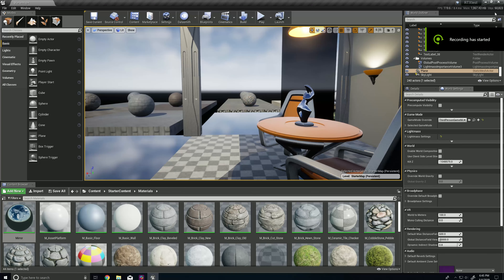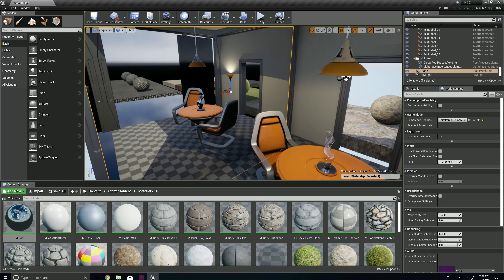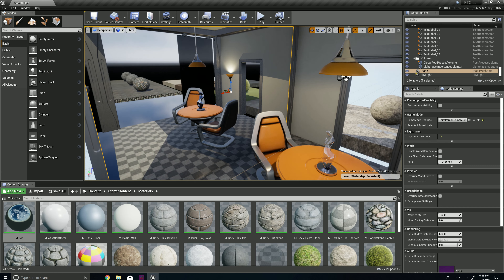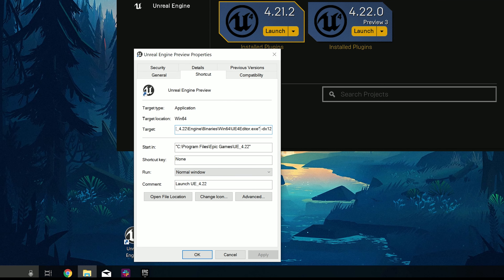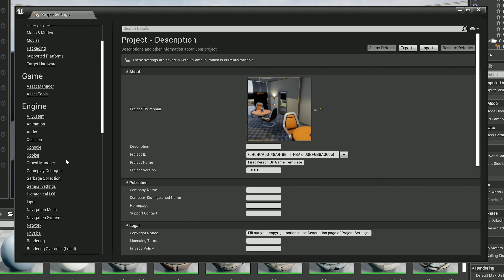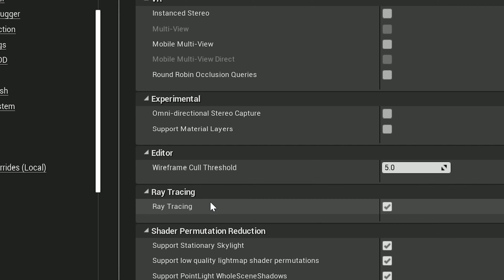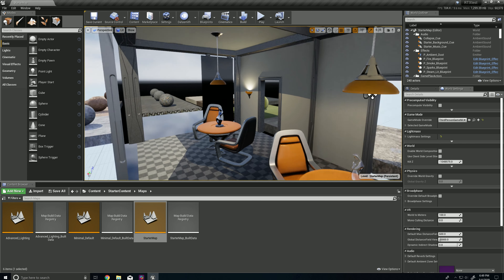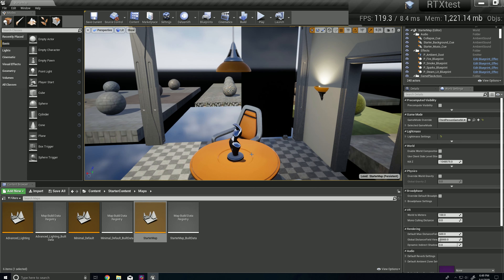Unreal Engine Ray Tracing Tutorial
I made this video because I was frustrated trying to find an easy way to set this stuff up. Online searches were either outdated or only demos no tutorials.Unreal 4.22 is in preview right now so understand that it is not a perfect release. Most of the ray tracing parameters are scripted right now, no UI yet. (expected to release with 4.23).